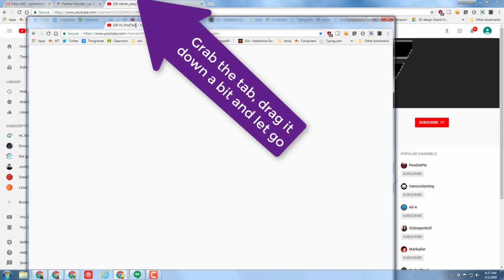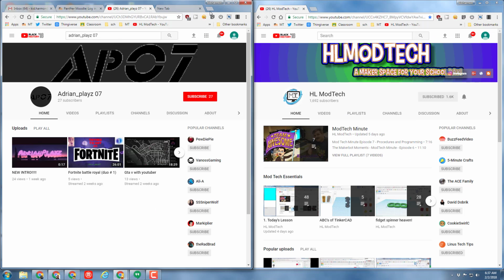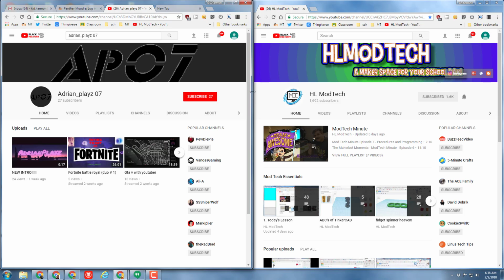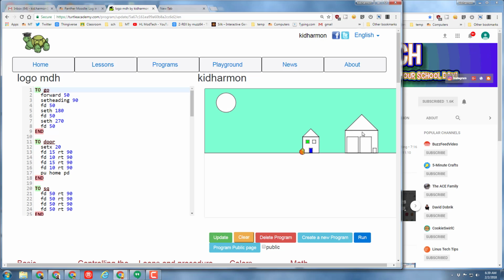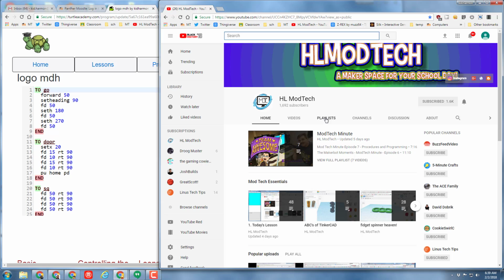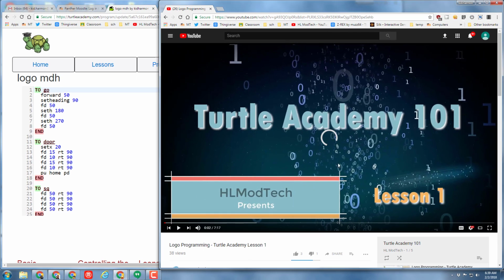Can you see me now? Fix your screen clarity like this!!!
Having trouble reading the info that I add in my tutorial videos? These two tips help you arrange the screen more effectively and make the video more clear as well!